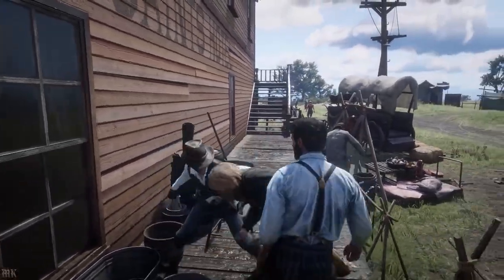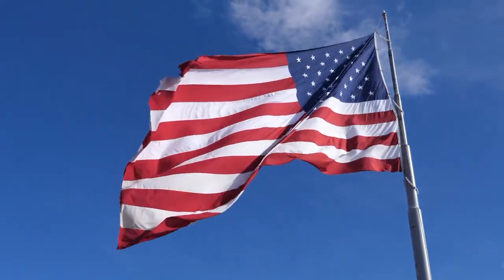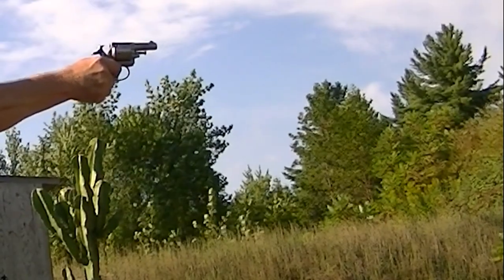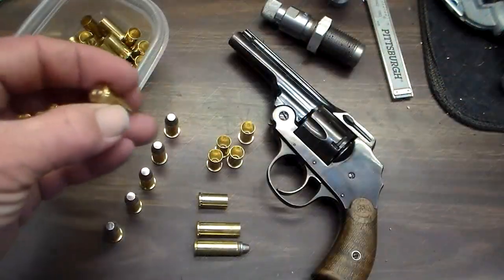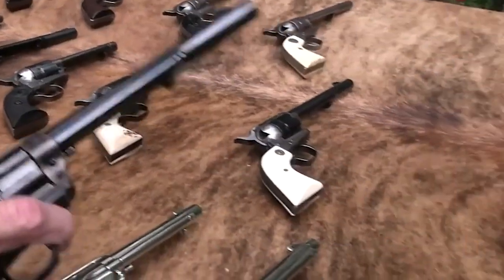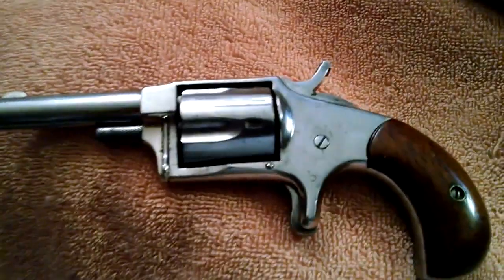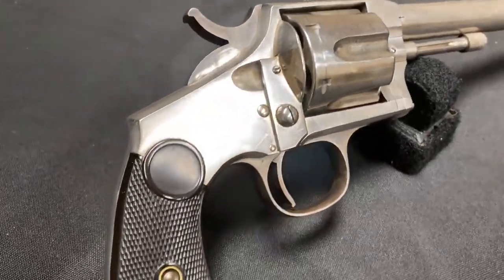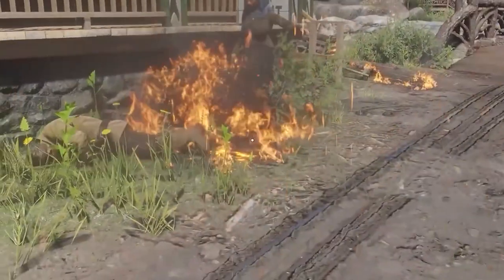Most BRUTAL Revolvers of the Old West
The Wild West era was a time of lawlessness, violence, and conflict, and revolvers played a significant role in many of the most brutal events of that time. In this video, we will take a closer look at some of the most powerful and deadly revolvers of the Wild West era and their impact on the history of the American West.